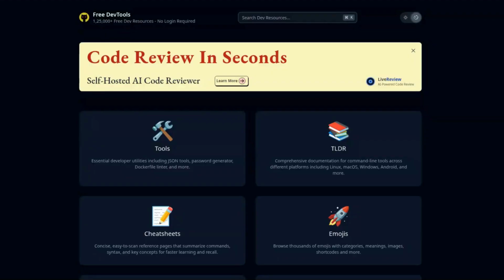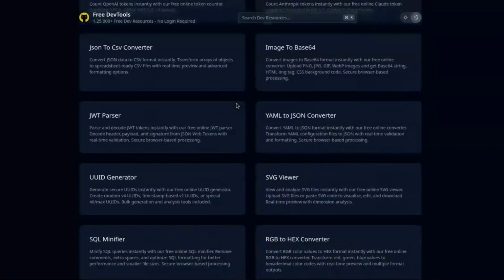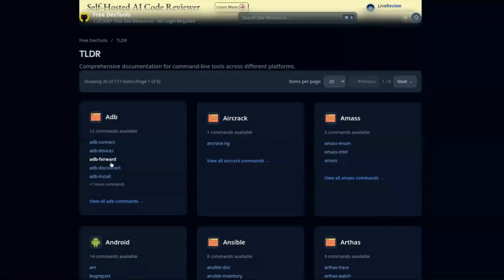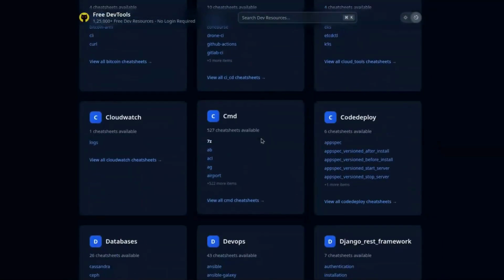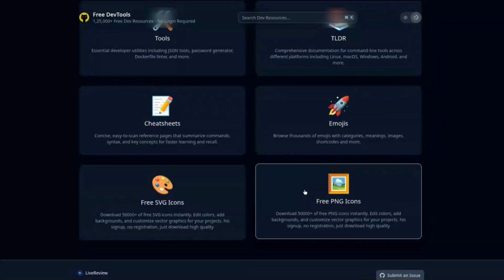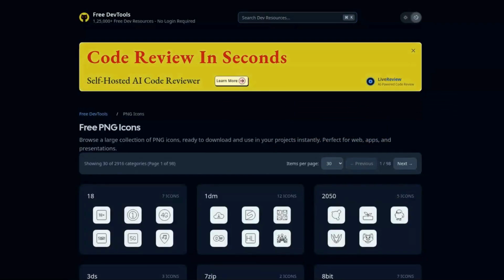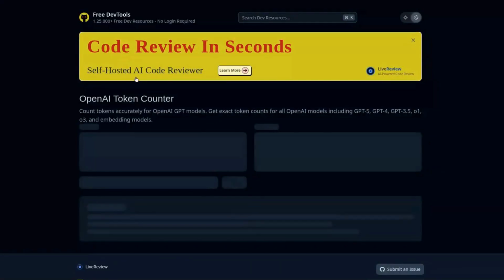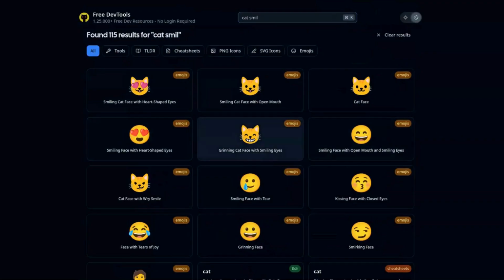Free DevTools - 1,25,000+ Free Developer Tools, Cheatsheets, Icons, MCP, etc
🚀 Introducing Free DevTools – All Your Developer Resources in One Place

Tired of juggling multiple tabs for tools, documentation, icons, and cheatsheets? We built Free Dev Tools to solve exactly that problem.

Free DevTools is a powerful, open-source platform that brings 125,000+ developer resources together in one unified interface. No more context-switching, no download limits, no ads – just the tools and resources you need to ship great code faster.

🔧 WHAT'S INSIDE:
✅ 50+ Developer Utilities (formatters, converters, generators)
✅ 6,000+ Command-Line Documentation Pages (TLDR)
✅ 1,100+ Cheatsheets (languages, frameworks, tools)
✅ 2,800+ Emojis (with variants)
✅ 50,000+ Free SVG & PNG Icons (no download limits)
✅ 13,000+ MCPs
✅ Instant Search across all 125K+ resources

⚡ KEY FEATURES:
- Zero download limits
- No signup required
- No ads or distractions
- Fast, responsive search

Developers, designers, marketers, and anyone who needs quick access to tools, icons, documentation, and references without the hassle of multiple websites.

📺 VIDEO CHAPTERS:
0:00 Introduction
0:57 Developer Tools Section
1:17 TLDR Documentation
2:08 Cheatsheets
2:55 Emojis Collection
3:21 SVG  Icons
3:44 PNG Icons
3:54 Search feature

- What features would you like to see next?
- What developer resources do you constantly search for?
- Any bugs or improvements you'd suggest?